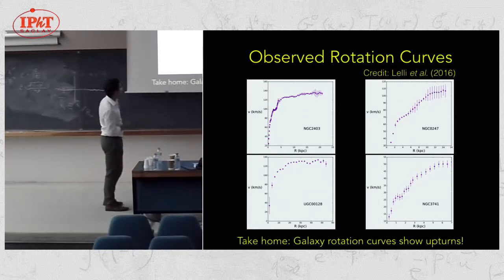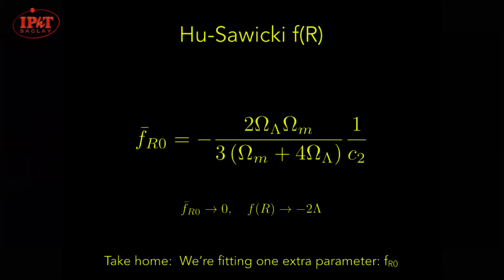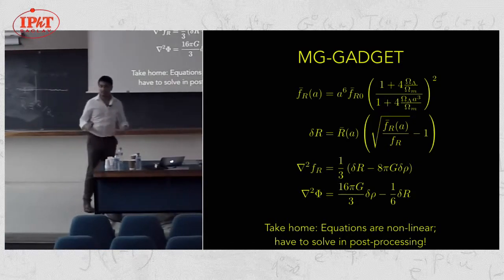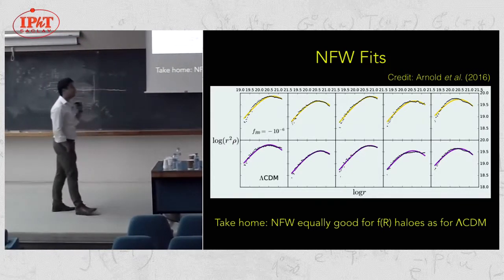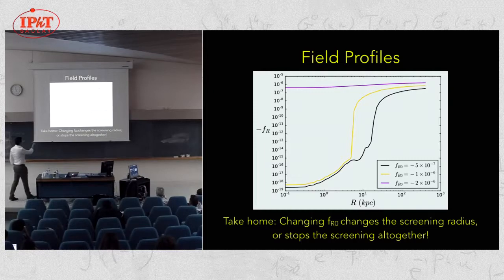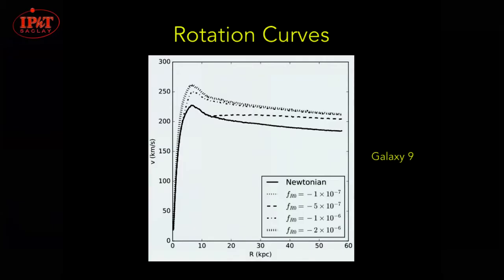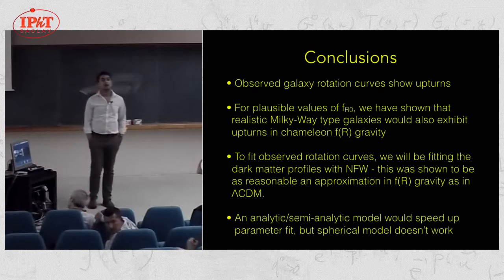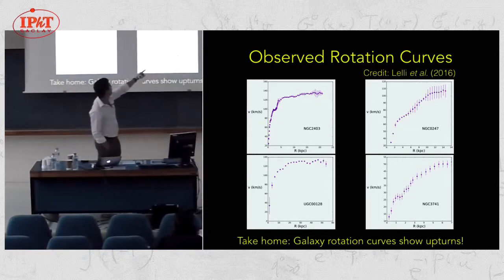Naik: Simulating Milky Way like galaxies under fR gravity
There is a growing body of work utilising N-body simulations with alternative gravity theories, but simulations at a galactic scale remain a relatively unexplored area. In this work, we present the first simulated galaxy rotation curves under f(R) gravity to our knowledge. The f(R) gravity solver MG-GADGET (Puchwein et al. 2013) is employed statically on pre-simulated spiral galaxies, leading to solutions for the rotation curves and screening radii under HuSawicki f(R) gravity. It is shown that under certain parameter regimes, the so-called 'fifth force' yields observable signatures, which can be exploited to constrain departures from classical gravity.